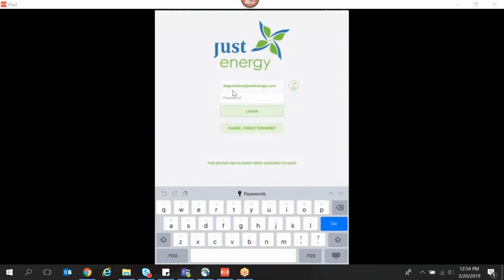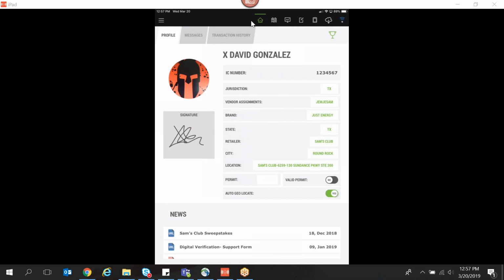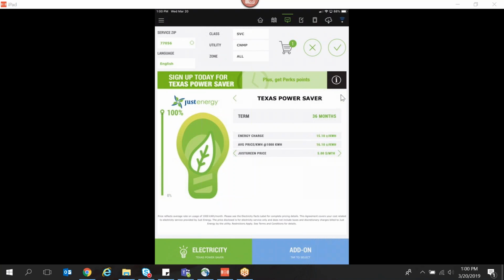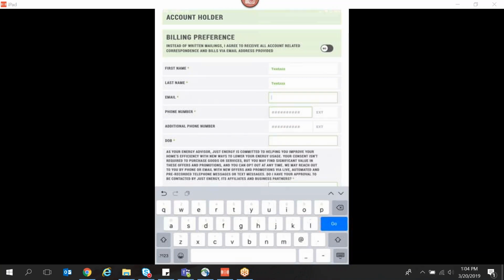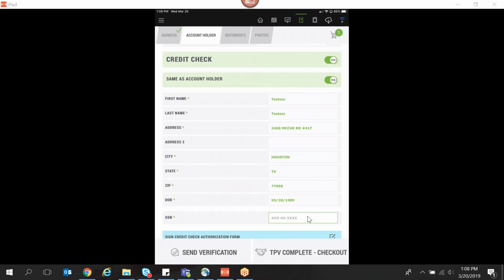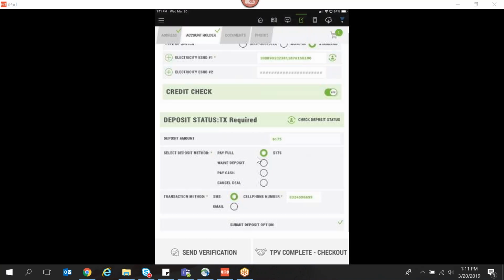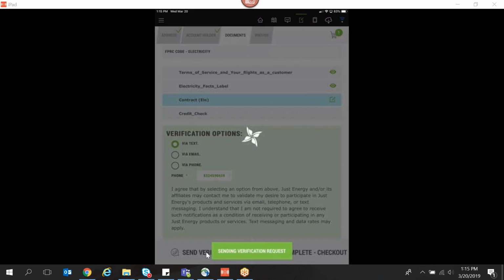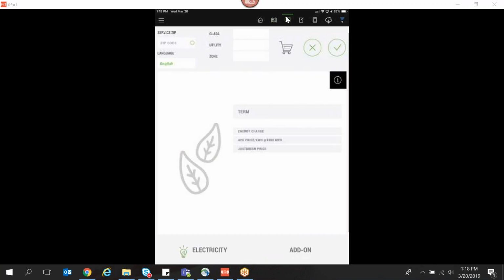Module 9: TX - Sam's Club JEM Enrollment Demo Video - 3.20.2019